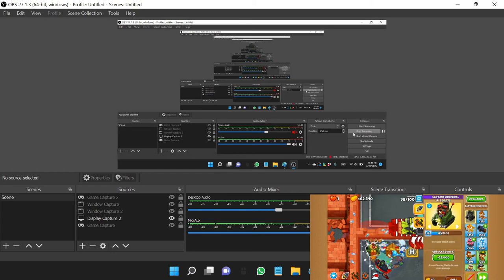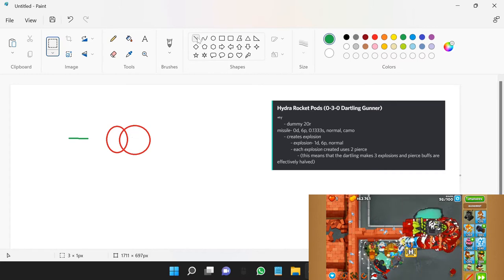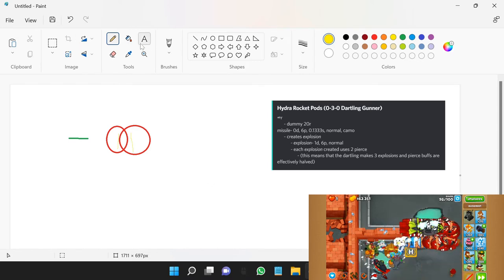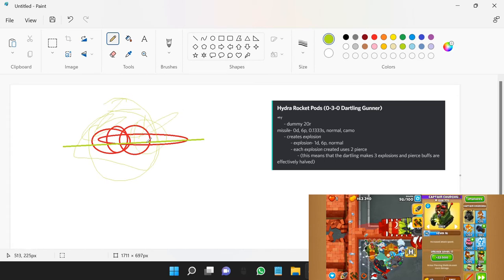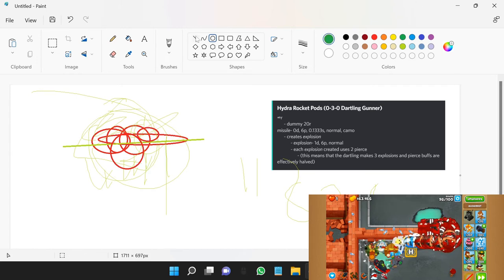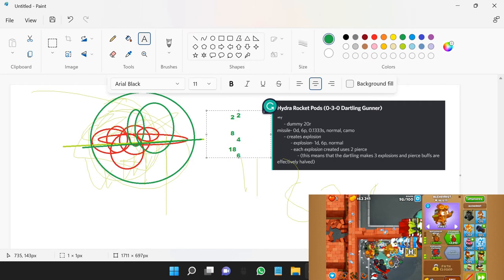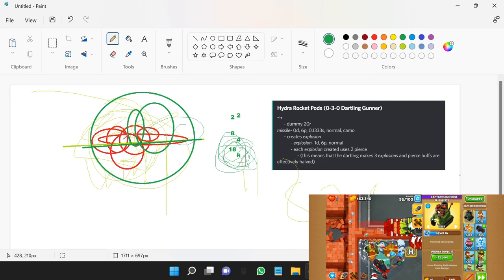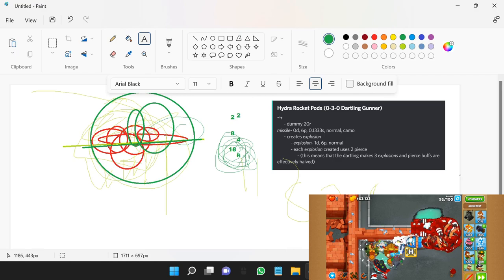Quadratic Scaling Churchill Strategy Explained - How to SQUARE Your DPS! [BTD6 Strategies]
A strategy that squares the dps of the 2nd best dps hero haha how fun

scuffed as hell recording lol
i'll actually work on well edited videos sometime
i got tired of using Genshin's Morgana team explanation when someone asks how quadratic churchill works